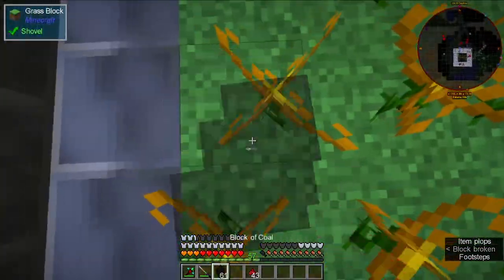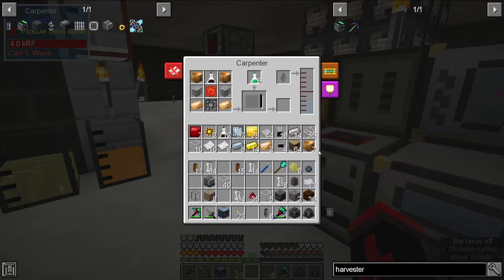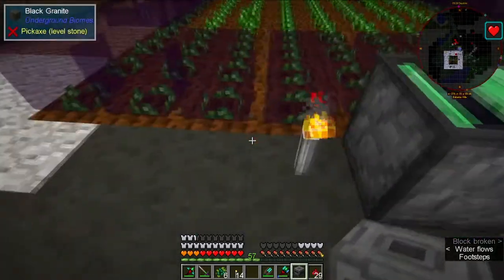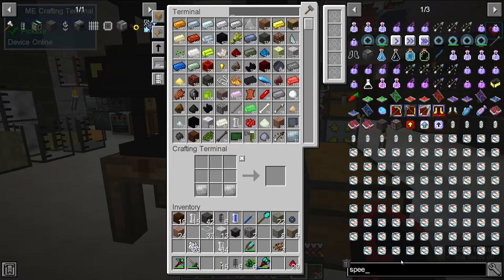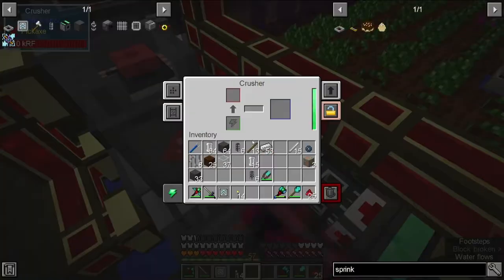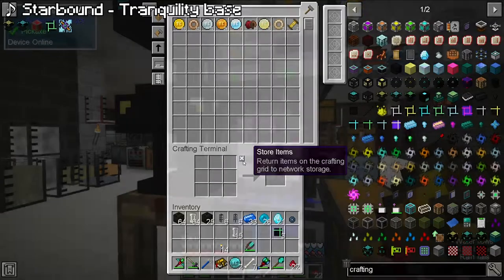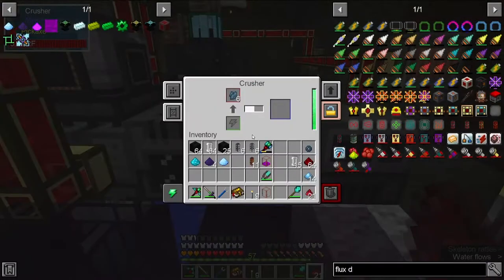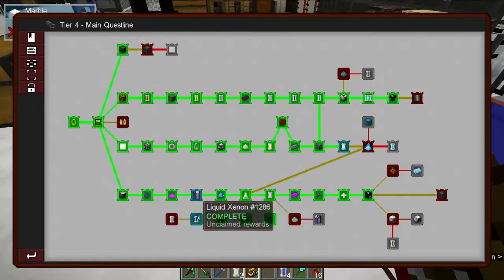Dungeons Dragons and Space Shuttles | #61 | Maybe should've done that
F for the meme beans.

Also yes, you can go recommend music for the background of this series now. Though please don't post any links because you will most likely get filtered by Youtube's comment section filter.

This will be a mostly step by step playthrough of this expert modpack and maybe you'll enjoy watching the step by step progress over the next month or so. Expect one to three uploads a week.